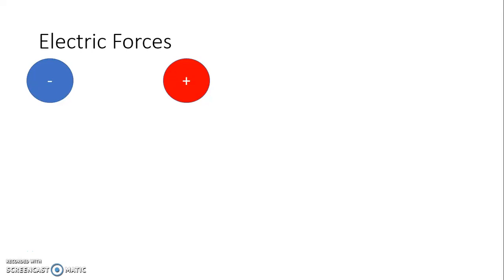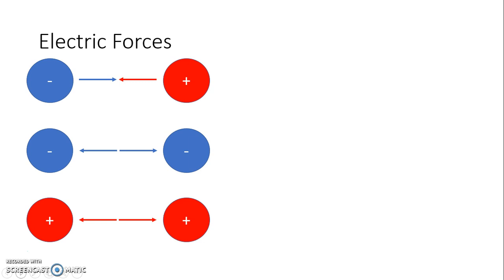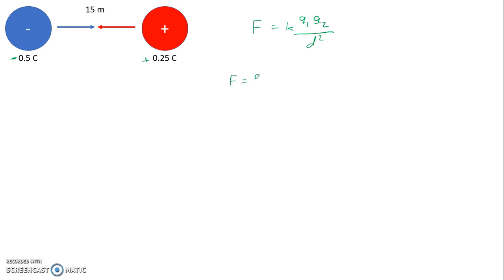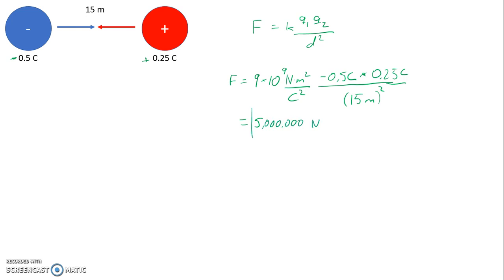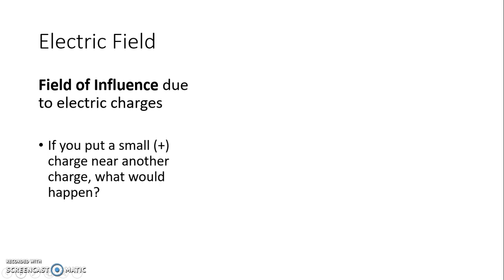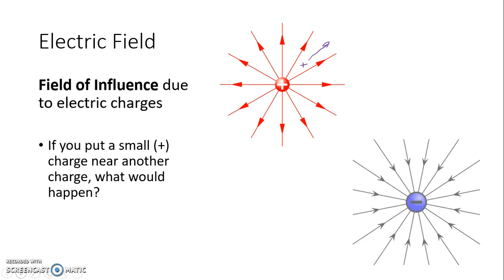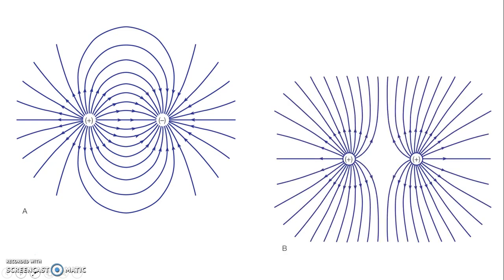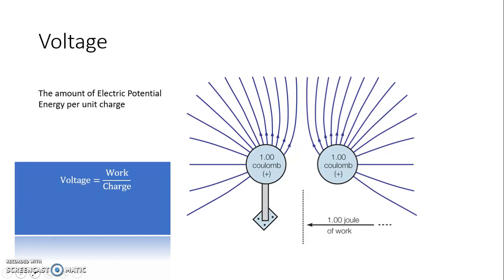Electric Forces and Fields